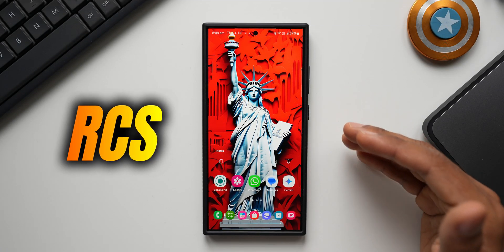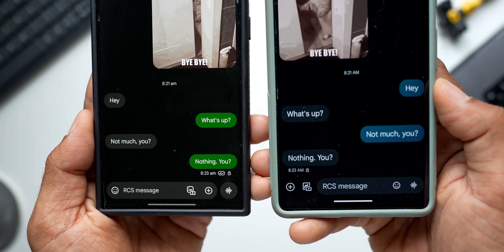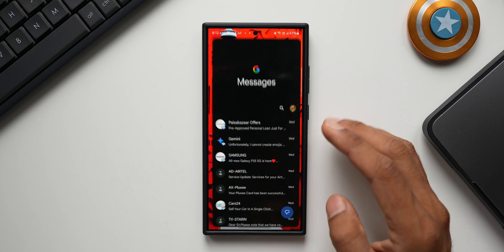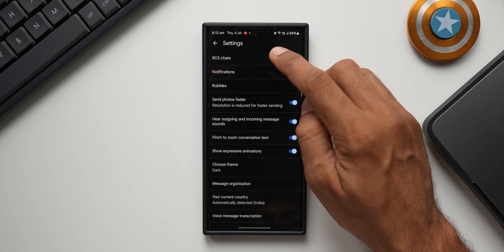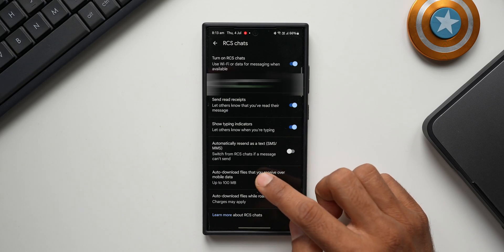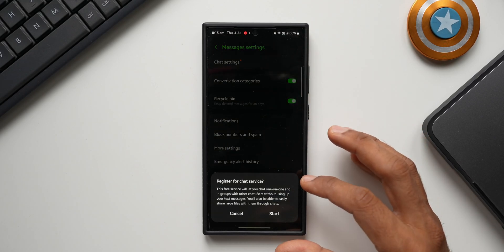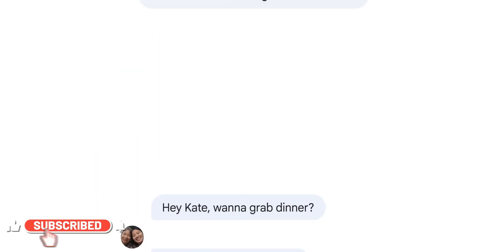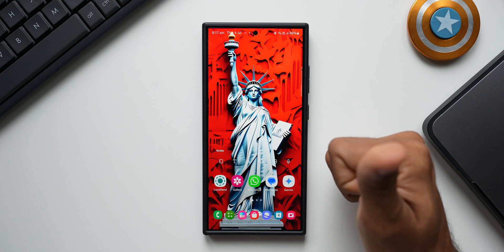What is RCS Messaging & How to ENABLE it on Samsung Galaxy Phones/Android Phones ?